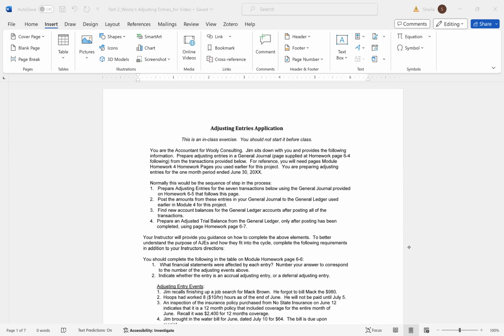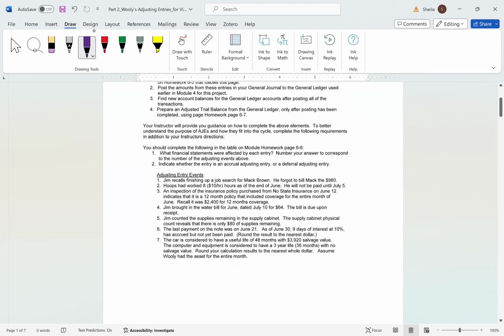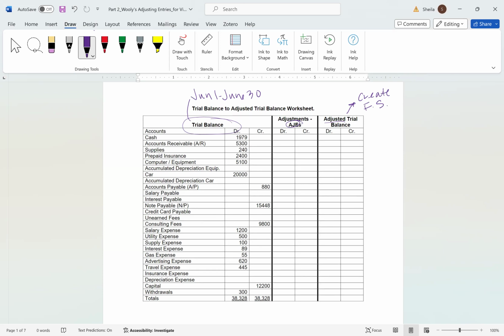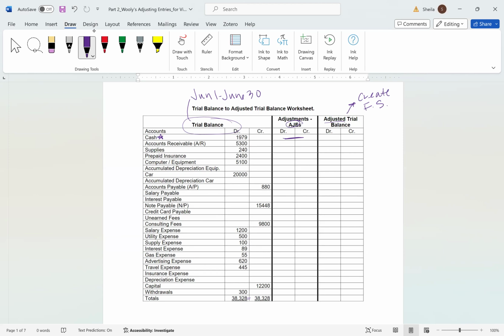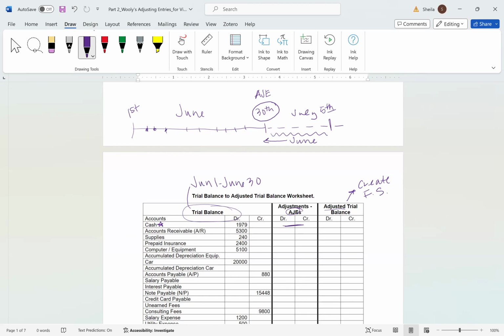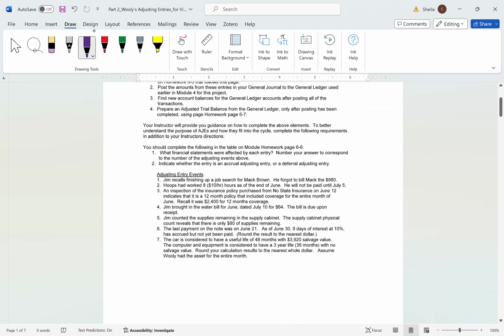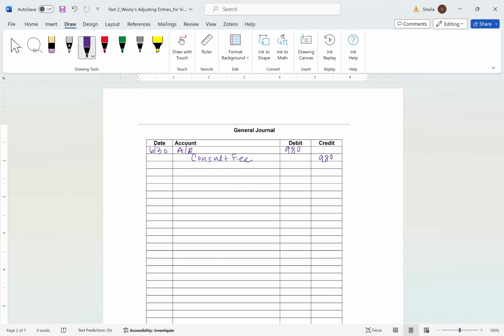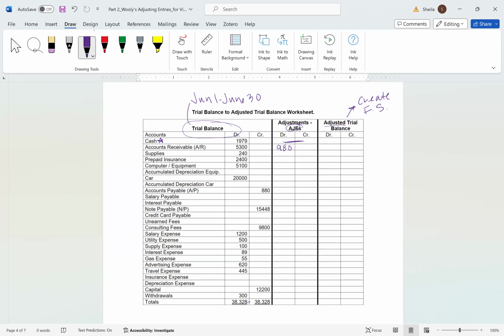Part 2 Woolys Adjusting Entries 1 of 5